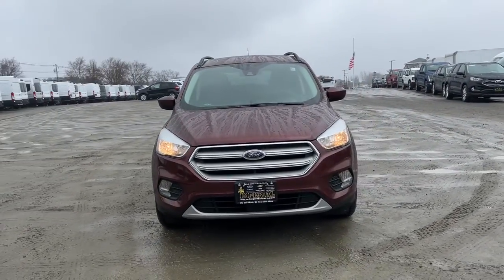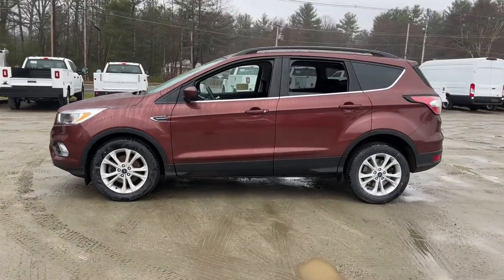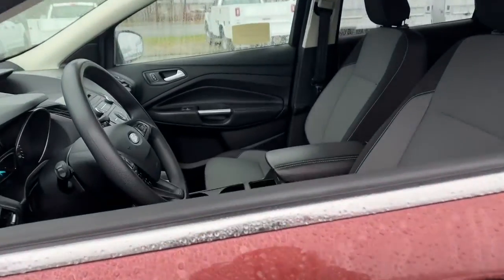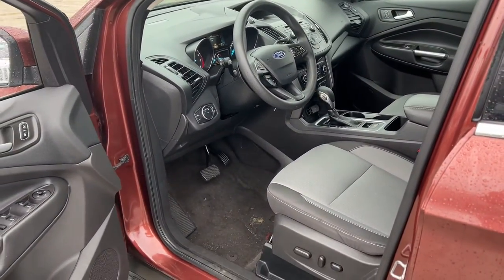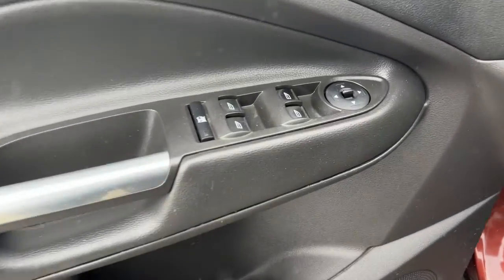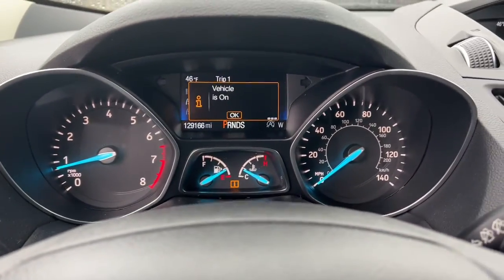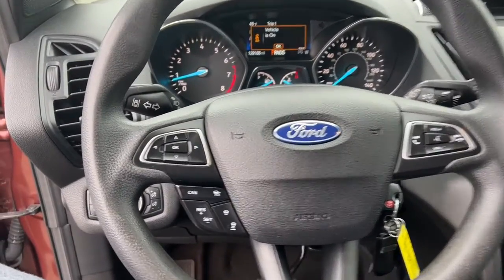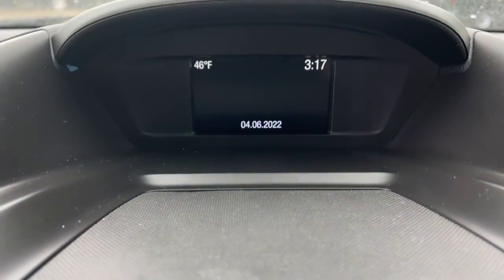2018 Ford Escape Milford, Mendon, Worcester, Framingham MA, Providence, RI P14317A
Used 2018 Ford Escape available near me in Milford, Massachusetts at Imperial Ford. Servicing the Mendon, Worcester, Framingham MA, Providence, RI area.

Imperial Ford
18 Uxbridge Rd

Cruise Control, Power Windows, Power Locks, Steering Wheels Radio Controls, Aluminum Wheels. Brown 2018 Ford Escape SE 4D Sport Utility SE FWD 6-Speed AutomaticbrbrAwards:br * 2018 KBB.com Brand Image Awards * 2018 KBB.com 10 Most Awarded BrandsbrbrClean CARFAX. 1.5L 4-Cylinder DGI Turbocharged DOHC 23/30 City/Highway MPGbrbrMORE ABOUT US: Imperial Cars Purchase With Confidence: 1) Free Car Fax Vehicle History Report available for all our vehicles online. 2) Our vehicles are Imperial Certified and go through a rigorous Multi-Point vehicle inspection. 3) Bottom line pricing. 4) 5-Day or 200 Mile Vehicle Exchange Program for your total confidence. If you are not happy with it bring it back within 5 days or 200 miles and we'll give you a credit of your full purchase price toward the purchase of another vehicle. (Excludes Renewed for You vehicles.)brbrPrice does not include tax, title, registration, documentation fee or other applicable state and local fees. Price includes Imperial trade assistance bonus of $1,000 for qualifying retailable trades with less than 10 years of use from original in service date. MENTION PROMO CODE: INTERNET1 to receive advertised promotional price, In order to qualify for promotional price, vehicle of interest must be paid in full and take same day delivery from dealer stock. Please call or email our phone and internet teams for the most up to date information on pricing and discounts. Buy for Price cannot be combined with any other discounts or promotions and is subject to change based on current market value at any time without any notice, customer must mention promo code in order to qualify for internet special discount. The information contained herein is deemed reliable but not guaranteed, dealer not responsible for any misprint involving the price or description of any vehicle, it's the sole responsibility of buyers to physically inspect and verify such information prior to purchasing. Transparency is our goal. NO WHOLESALERS OR DEALERS! Some of our Pre-Owned vehicles may be subject to unrepaired safety recalls. Check for a vehicle's unrepaired recalls by VIN